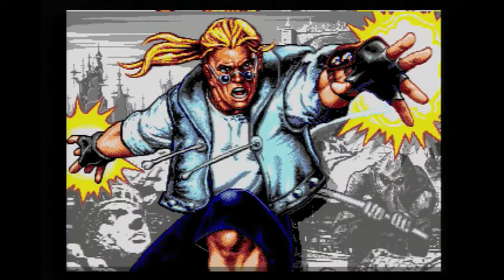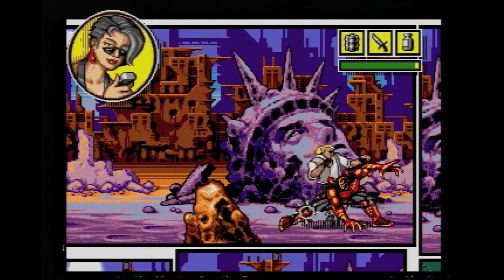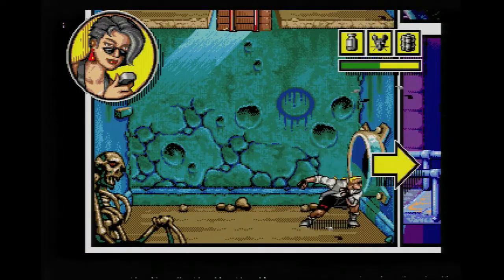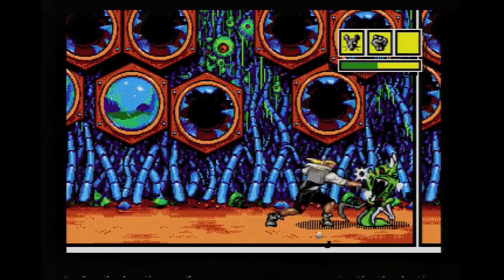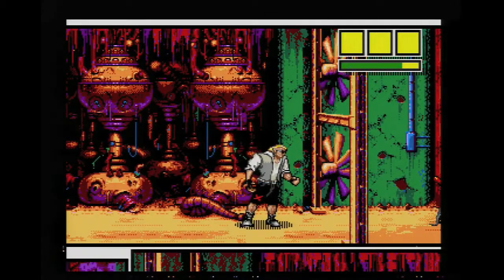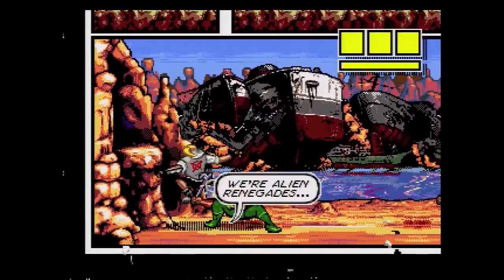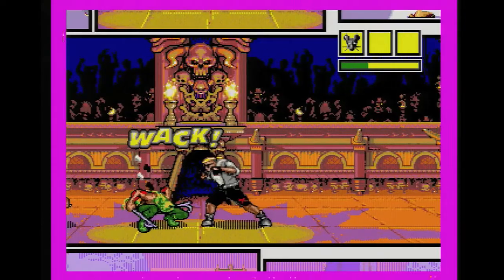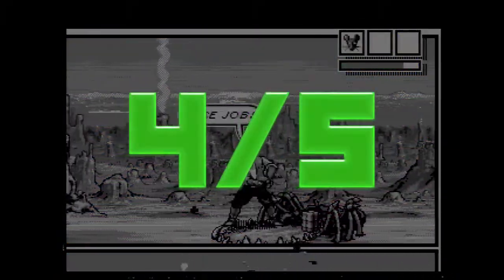Comix Zone Review (Sega Genesis) 60 fps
Comix Zone is beat-em-up developed by Sega’s former American development studio, Sega Technical Institute. It was also released very late in the Sega Genesis life-cycle, in the fall of 1995.